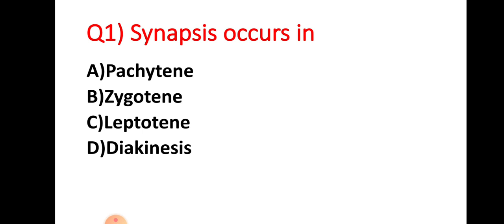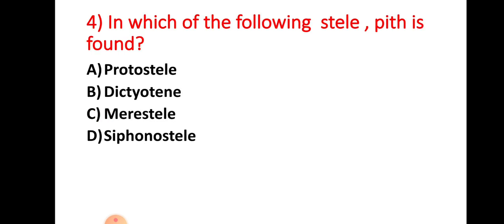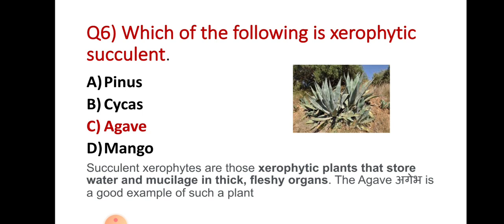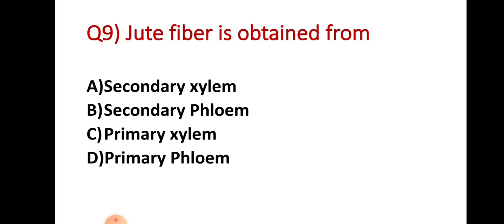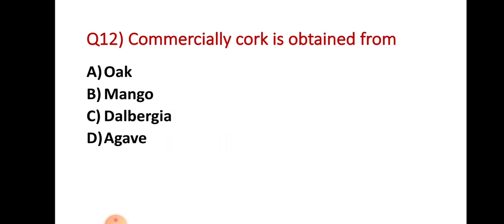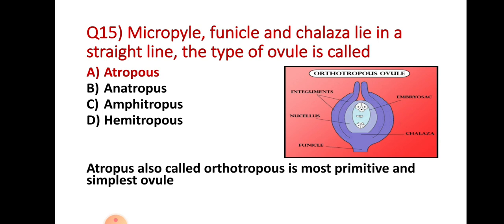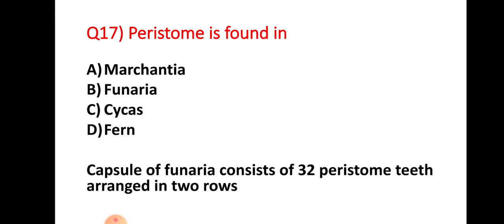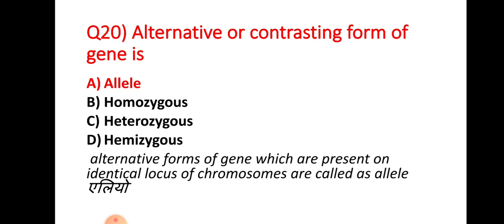MCQs Botany Series Part 1. For MBBS|SSC|CGL| Railways|Class 11 and 12